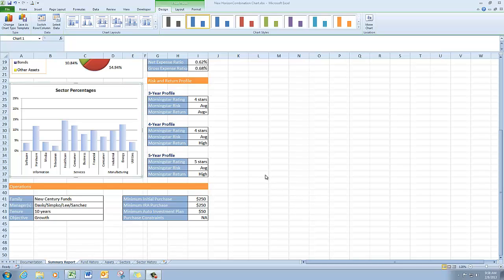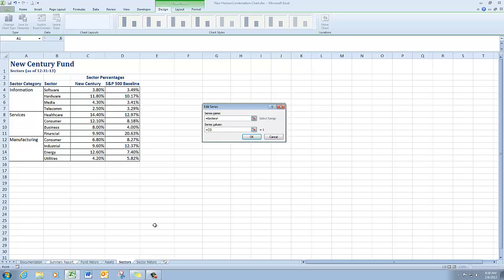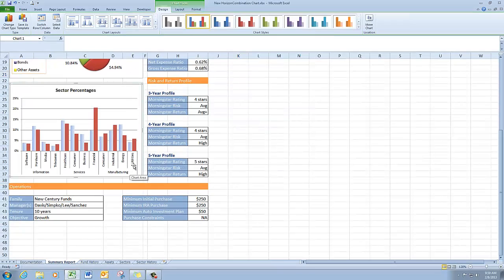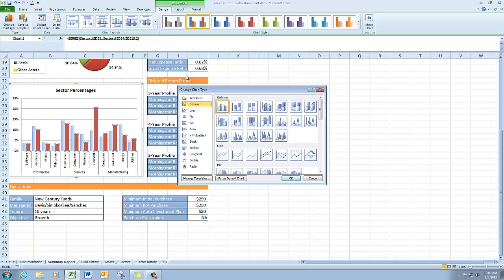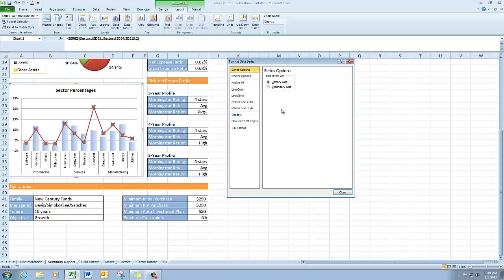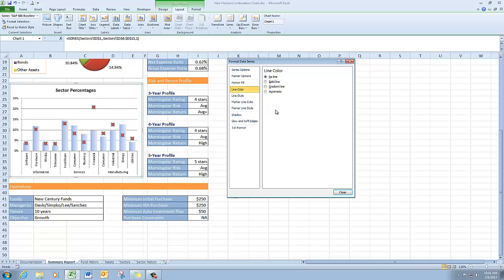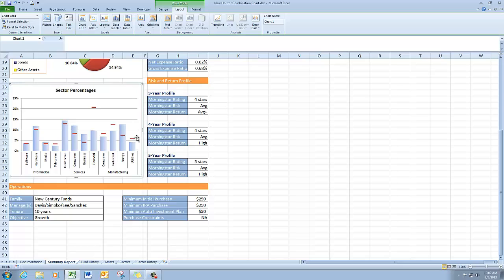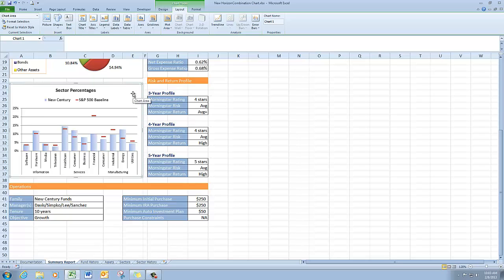Creating a combination chart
Tutorial 4, adding a data series and creating a combination chart